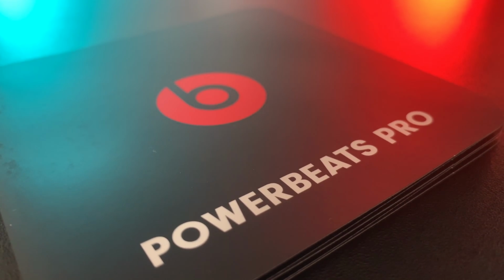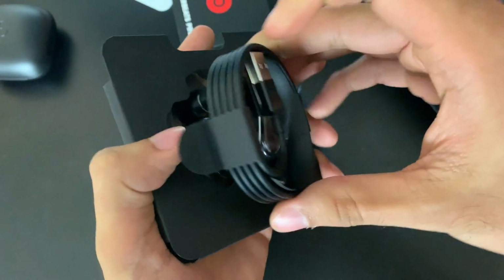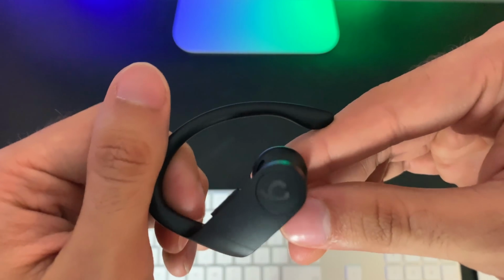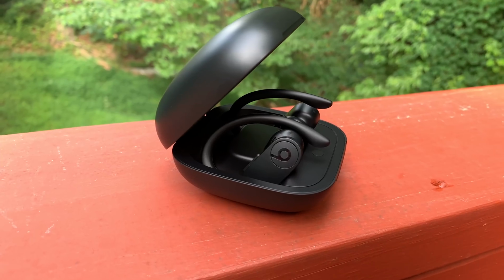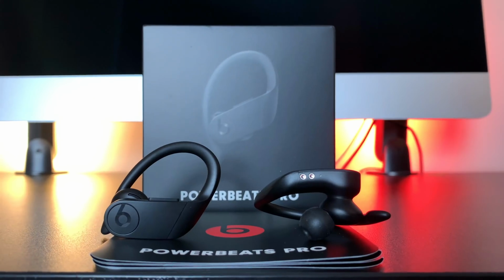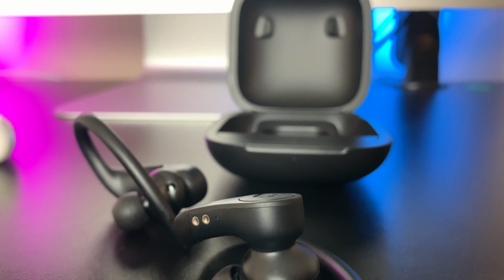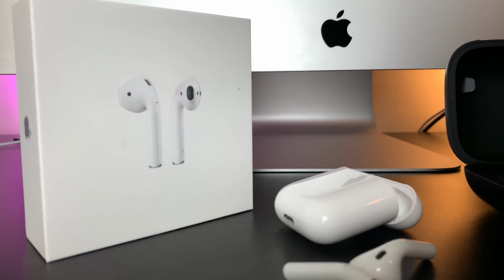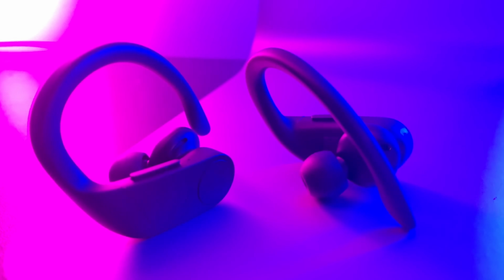PowerBeats Pro Detailed Review & Unboxing // Better than AirPods 2? + GIVEAWAY!!!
***IMPORTANT-PLEASE READ***
It is insane and honestly means so much to me. Creating content for you all is one of the most rewarding things I have ever done. As a token of my appreciation, I have decided to host yet another giveaway, my BIGGEST ONE YET. (If you’ve noticed a pattern, with each subsequent milestone, the giveaways are getting bigger and bigger ;) This is it! In order to enter and have a chance to one a coveted pair of PowerBeats Pro OR AirPods 2 (your choice, only 1 grand prize winner will select EITHER PowerBeats Pro OR AirPods 2), all you have to do is
As mentioned in the video, there will be a second prize winner for one of the new summer apple watch bands ($50 value) & 3rd place will win ANY official Apple silicone case of their liking ($40 value).
Don’t forget to ring that bell so that you don’t miss any of my videos and announcements including my upcoming livestream where I formally announce the giveaway & also for when the giveaway announcement will be.

Finally, they’re here. My PowerBeats Pros arrived not too long ago and I am stoked. This is the definitive review for the PowerBeats. In this video, I tried to go over just about everything so you can know for yourself whether these are the headphones for you. Apple created some stiff competition with themselves! While this isn’t a head on comparison, it’s hard not to compare the PowerBeats against the AirPods 2 but stay tuned as I will soon make a detailed comparison between AirPods and PowerBeats so that you will be able to tell which are for you. Hope you enjoy this detailed analysis of the newly released Powerbeats Pro.